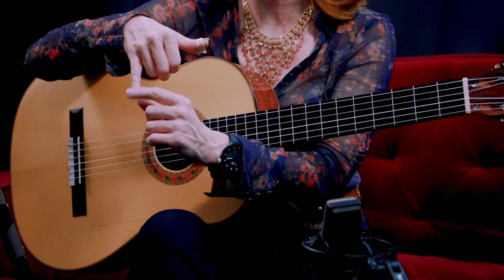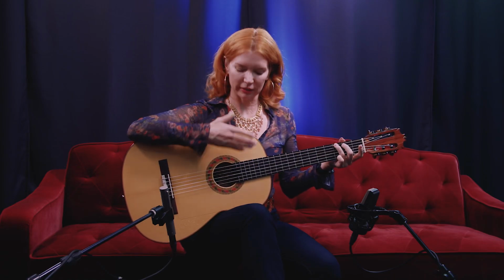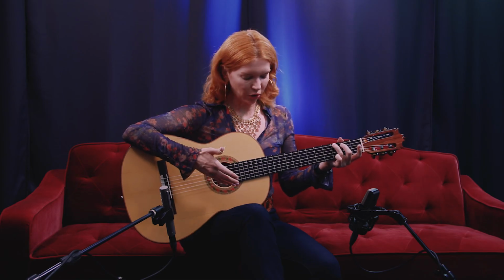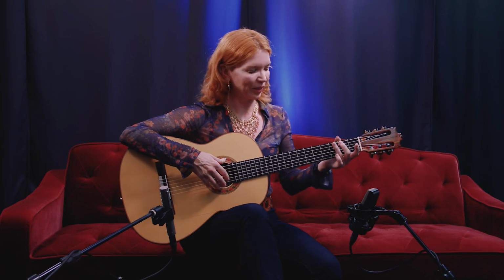Sue Foley: My biggest female fingerstyle influences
Sue Foley recently visited Guitar World HQ in NYC with her handmade nylon-string flamenco negra guitar. In this video, she plays some gripping acoustic blues and some highlights from her new album, One Guitar Woman, which pays tribute to her biggest female guitar influences.